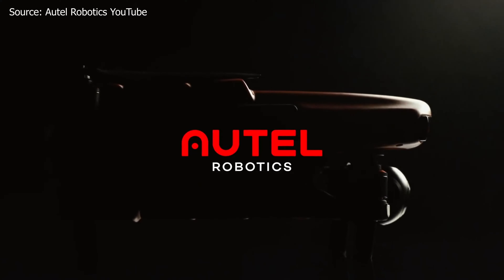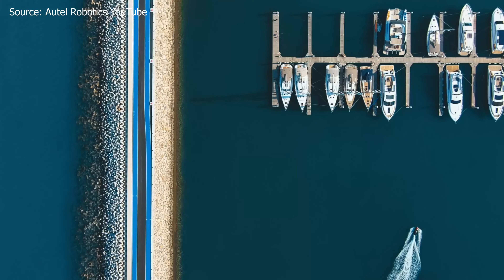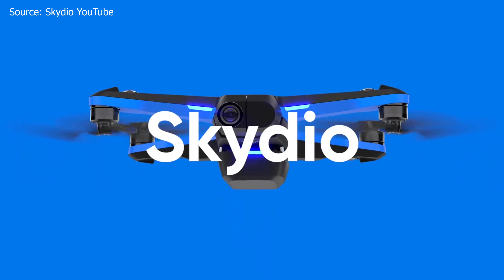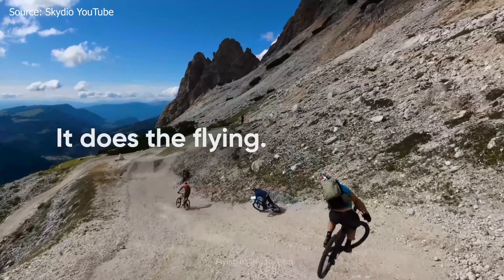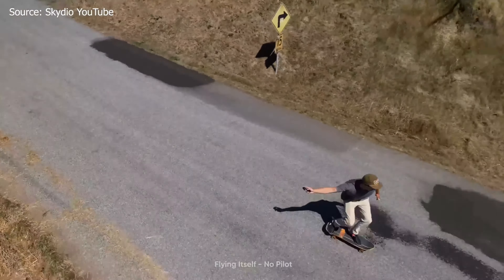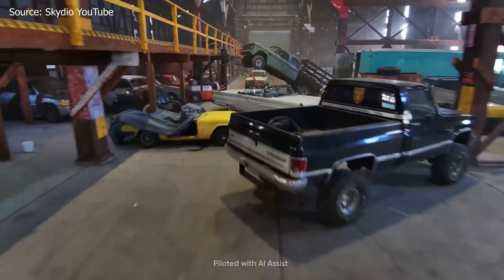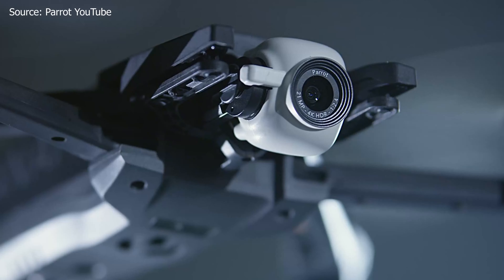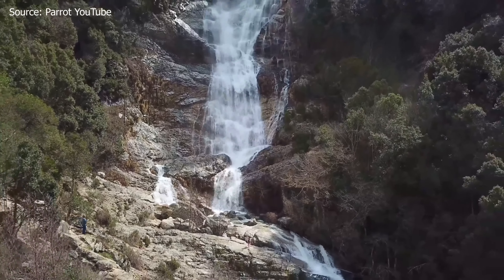3 Alternative Options to DJI Drones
It can be tough to find alternative options in the drone world. DJI is pretty much the "king of the castle" when it comes to UAV-tech and many have tried (and failed) to unseat them.

However, just because the titan that is DJI sits at the top doesn't mean there aren't solid alternative drone options out there for you. I'm not saying "better" and I'm not saying "worse" either, I'm only saying "alternative."

In this video, we'll talk about the top 3 alternative options to DJI drones -- specifically the prosumer category.

MY EQUIPMENT...
Video: Mavic 2 Zoom | Mavic 2 Pro | GoPro Hero 8 Black | Sony a7 III
Audio: Audio-Technica AT2020 USB Microphone
Production: Adobe Premiere, Adobe After Effects, Adobe Audition, Adobe Photoshop